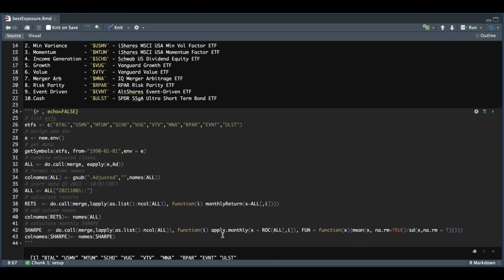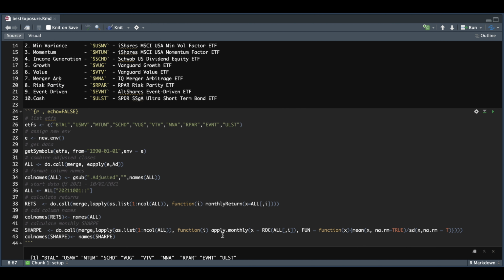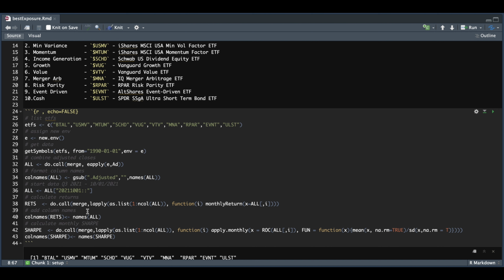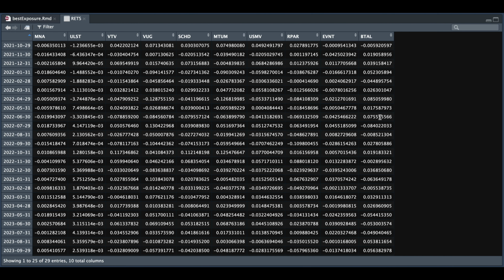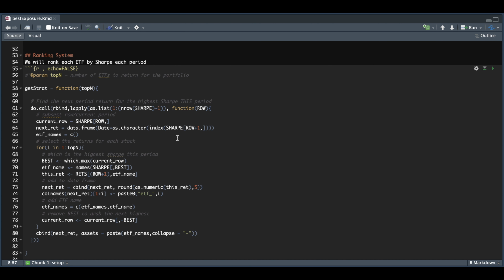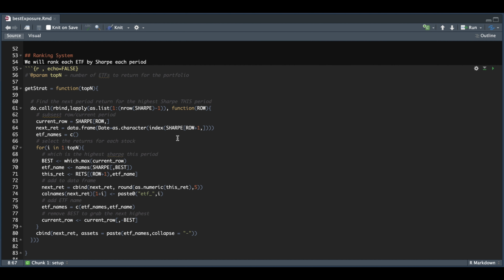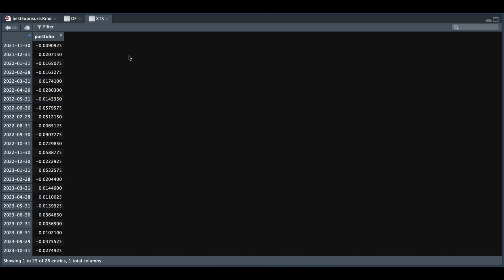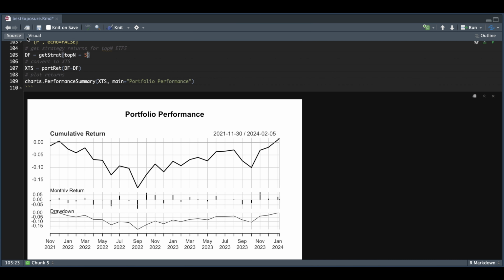Tracking Hedge Fund Strategies & Testing Momentum Using R